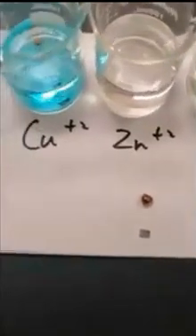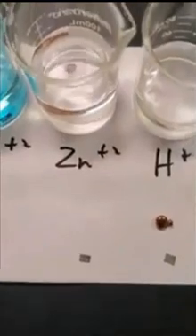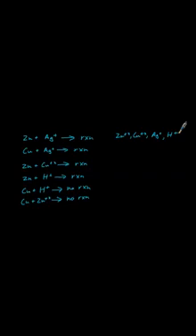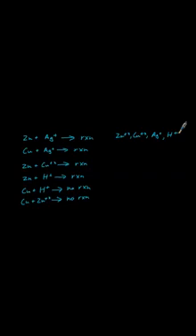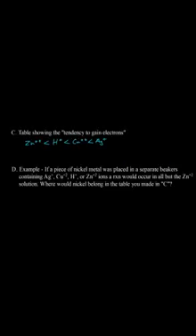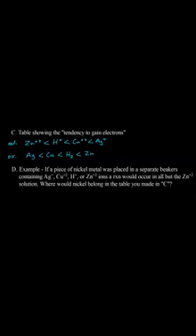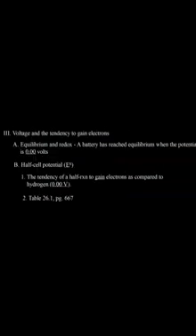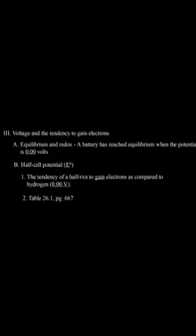Competing for Electrons, Reduction Potential Notes honors